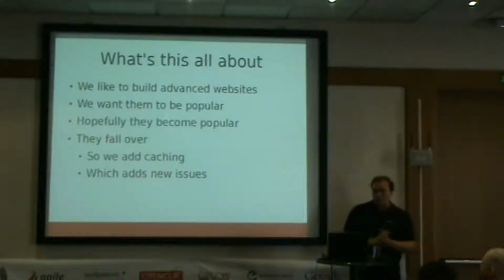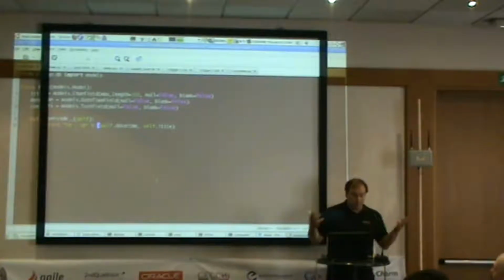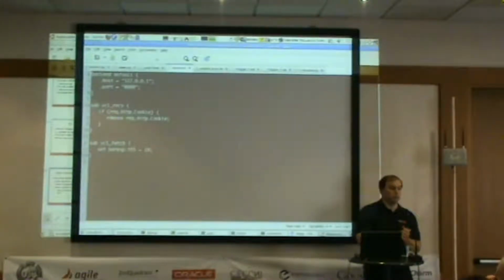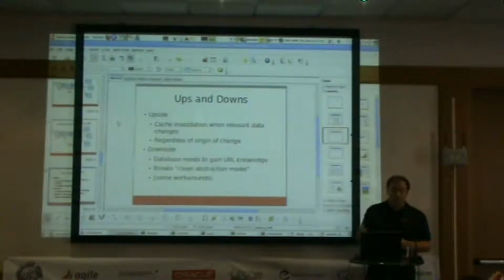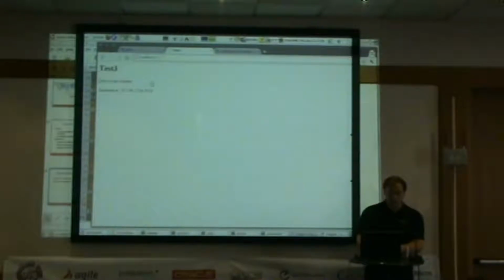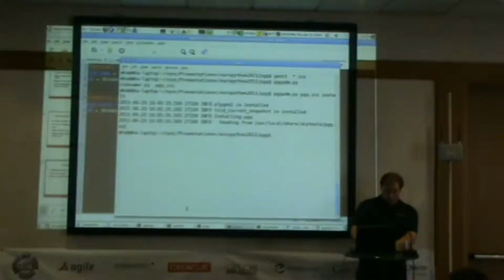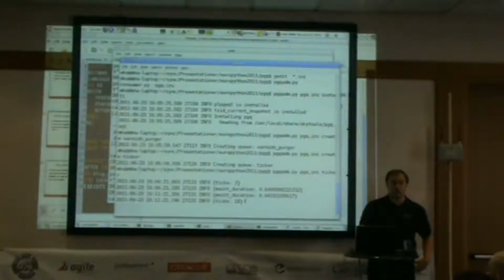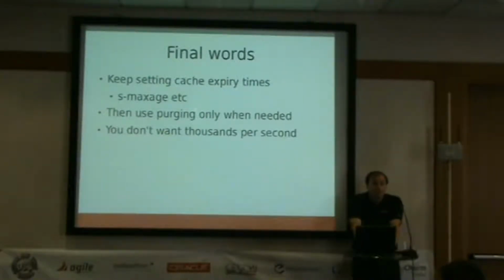Data Driven Cache Invalidation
[EuroPython 2011] Magnus Hagander - 23 June 2011 in "Track Ravioli"